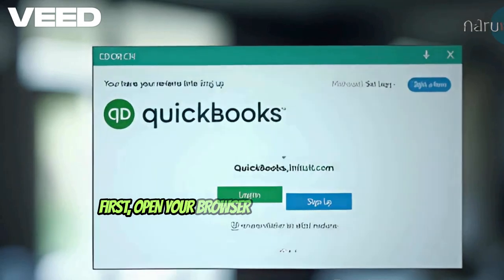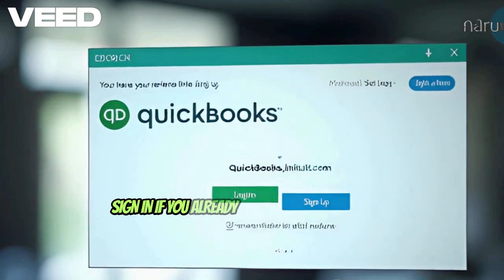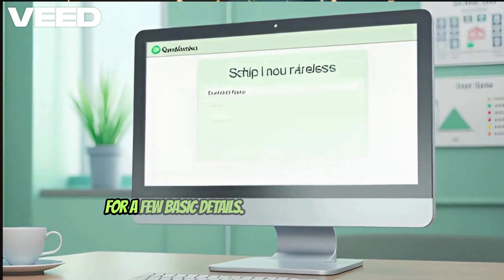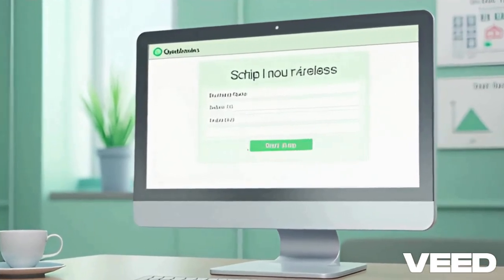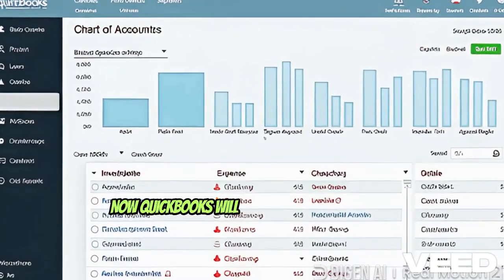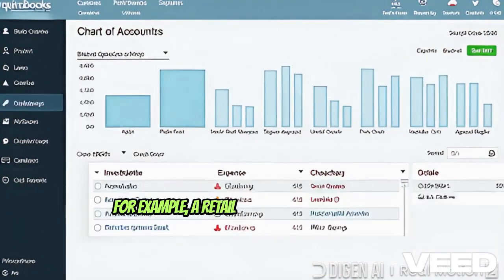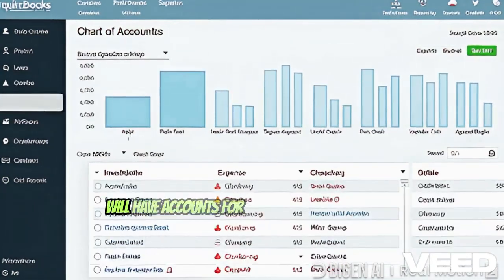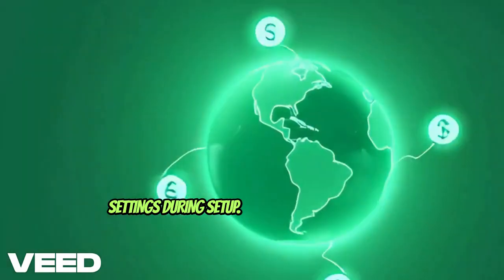💡 QuickBooks for Beginners | Set Up Your Company in Minutes (Full Tutorial)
Title:
Welcome to our QuickBooks Online tutorial! 💼
In this video, we’ll walk you through every step to **set up a brand-new company in QuickBooks Online** — from entering business details to customizing your chart of accounts and connecting your bank.

Whether you’re a small business owner, accountant, or student learning bookkeeping, this tutorial will help you start with confidence.

✅ What You’ll Learn:
- How to create a new QuickBooks Online account
- Setting up company info (business name, industry, start date)
- Choosing the right tax settings & currency
- Connecting your bank for automatic transaction imports
- Reviewing setup summary and starting your company file

Perfect for beginners who want to master QuickBooks step by step.
Watch till the end to learn essential setup tips and avoid common mistakes!

🎥 Next Tutorial → *Setting Up Chart of Accounts in QuickBooks Online*

🔍 SEO Tags (copy-paste ready for YouTube or TikTok)
arduino
Copy code
QuickBooks Online tutorial,
QuickBooks Online setup,
QuickBooks Online company setup,
QuickBooks for beginners,
QuickBooks Online new company,
QuickBooks training,
QuickBooks step by step,
QuickBooks accounting tutorial,
QuickBooks Online 2025,
How to set up QuickBooks Online,
QuickBooks Online guide,
Bookkeeping for beginners,
Small business accounting,
QuickBooks Online full course,
QuickBooks beginner tutorial,
QuickBooks company file setup,
QuickBooks new business setup,
QuickBooks for small businesses,
QuickBooks accounting software,
QuickBooks Online tutorial 2025
📈 SEO Focus Keywords
Use these in your thumbnail text, voiceover captions, and first 100 words of the description:

“QuickBooks Online Setup”

“Create New Company in QuickBooks”

“QuickBooks for Beginners 2025”

“Bookkeeping for Small Business”

“Step by Step QuickBooks Tutorial”